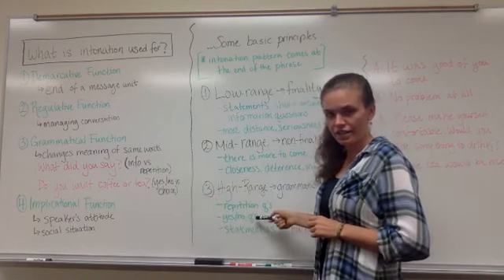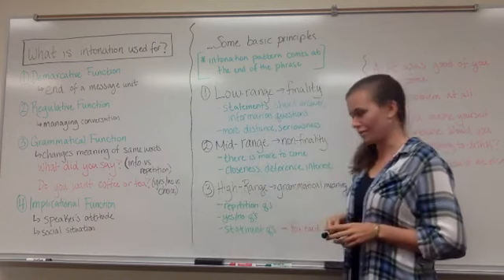Intonnation in English